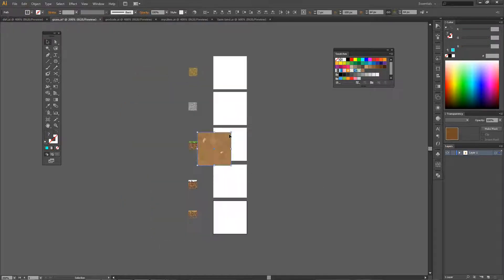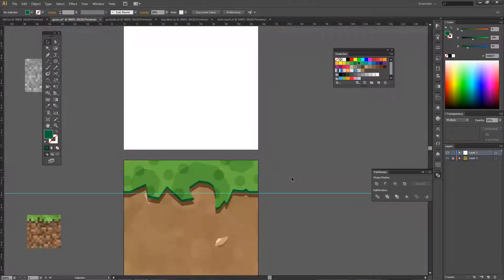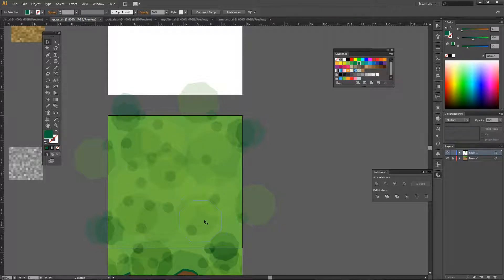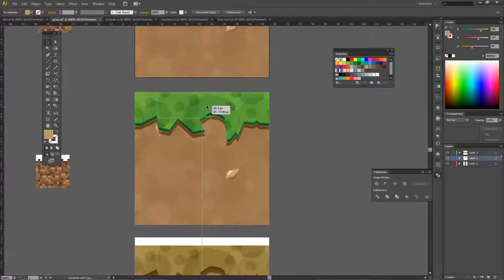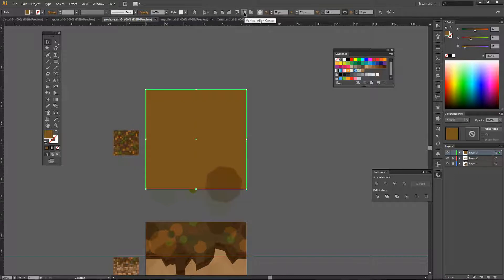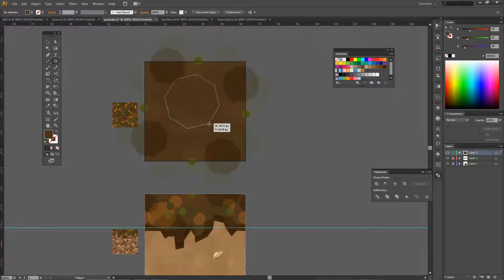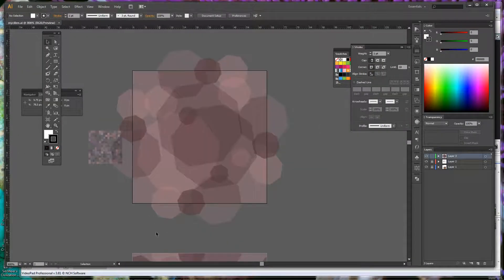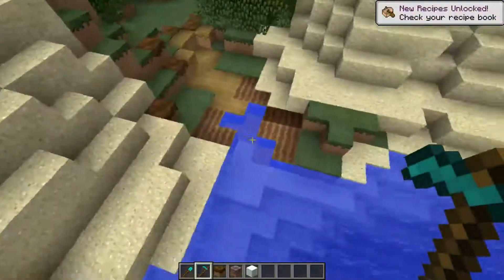Let's MAKE MINECRAFT Resource Pack - episode 1 : DIRT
Hey everyone welcome to mt firest series on my youtube
its going to be the long journey of making a minecraft resource pack from scratch using illustrator and whatever ill need on the way

this episode is dirt and everything realeated such as grass path and more

i really liked the end result and hope so do you

untill next time this is superduckboy signing off